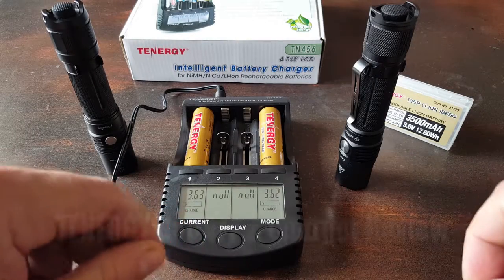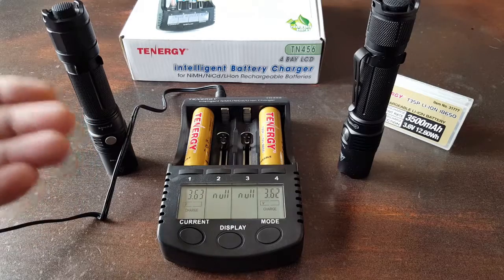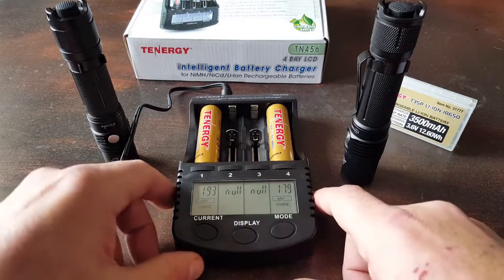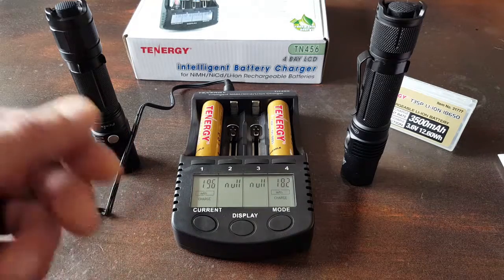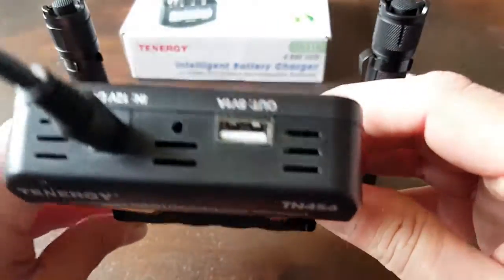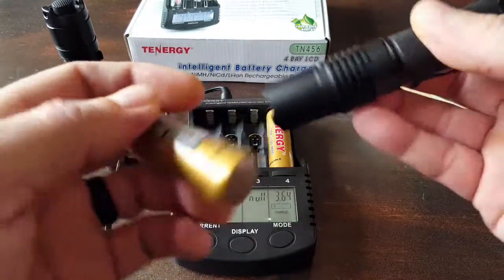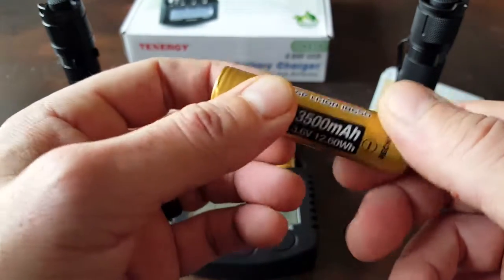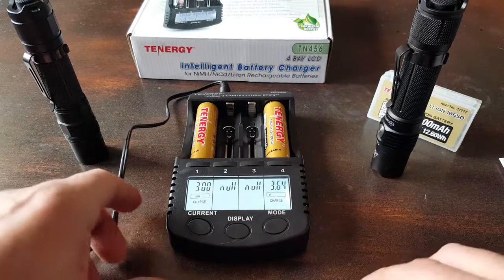Tenergy Batteries & Charger; What's Powering Your Tactical Flashlight?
Coach Helder reviews the Tenergy TN456 battery charger & 18650 battery and explains why they are a safe and viable option for your tactical flashlight needs.